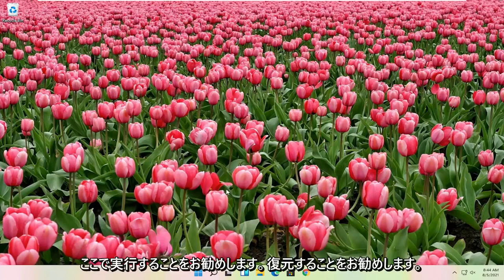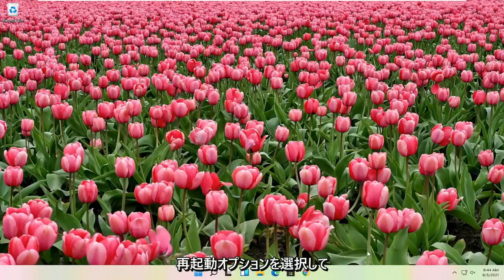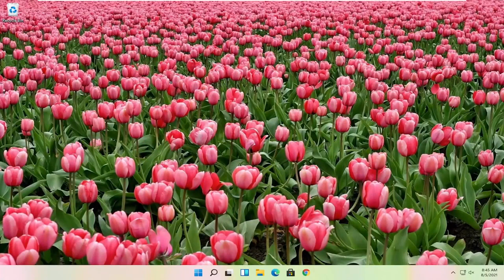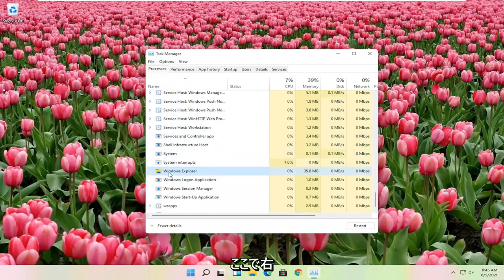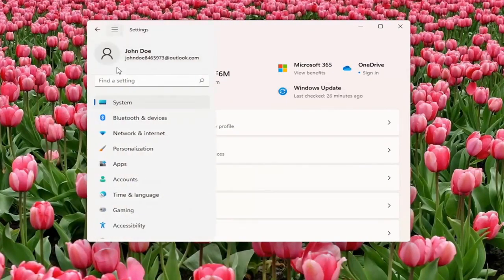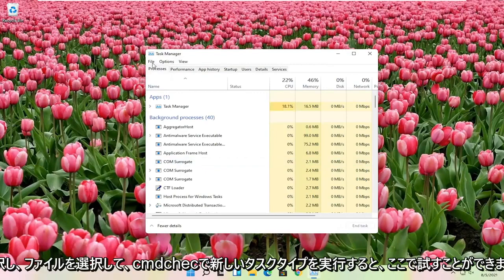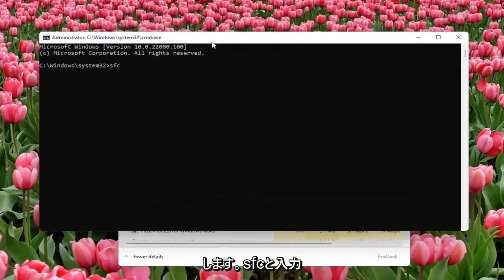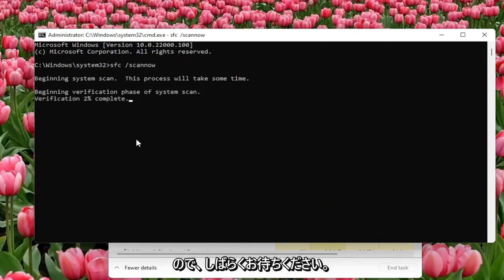Windows11ソリューションでスタートメニューが機能しないエラ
Windows11のスタートボタンが機能しない問題を修正する方法。 Windows 11にアップグレードした後、スタートメニューが開かないか、スタートボタンが機能しないことがわかりました。これは、Windows11でスタートメニューとCortanaが開かない問題を修正する2つの方法です。更新後にWindows11タスクバーが機能しない問題を修正します。

それでも、他のオペレーティングシステムと同様に、バグがあります。そして、Windows 11を実行している人々が直面している最も一般的なバグの1つは、スタートメニューが突然機能しなくなることです。

開いているスタートメニューがフリーズして応答しない場合もあれば、[スタートメニュー]ボタンをクリックしてもまったく開かない場合もあります。

このチュートリアルで対処する問題：
スタートメニューが機能しない
スタートメニューが機能しないWindows11
スタートメニューが機能しないWindows11の修正
スタートメニューがウィンドウに表示されない11
スタートメニューが表示されない
スタートメニューはクリックできないウィンドウ11
スタートメニューはクリックできません
Windows11のスタートメニューが機能しない
Windows11のスタートメニューが開かない
Win11のスタートメニューが機能しない
Windows11のスタートメニューが表示されない

スタートメニューは、Windows 11をナビゲートするための主要な呼び出しポートであるため、再生時に問題になります。 PCまたはラップトップの[スタート]メニューがロックされたり、一般的に応答しなくなったりする場合は、次の方法で修正できます。

スタートメニューとCortana検索が機能していませんか？ Windows 11にはバグがたくさんあるので、スタートメニューが機能しない場合でも、心配する必要はありません。

このチュートリアルは、Windows 11、Windows 11、Windows 8 / 8.1、Windows 7オペレーティングシステムを実行しているコンピューター、ラップトップ、デスクトップ、およびタブレットに適用されます。すべての主要なコンピューターメーカー（Dell、HP、Acer、Asus、Toshiba、Lenovo、Samsung）で動作します。